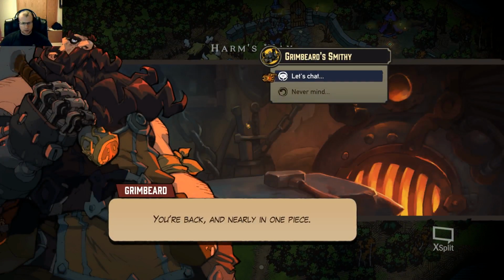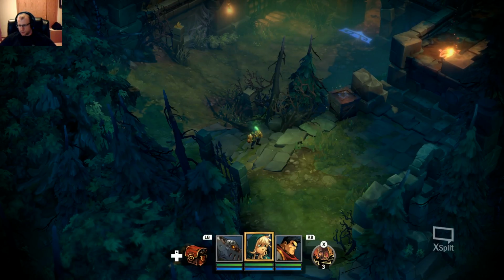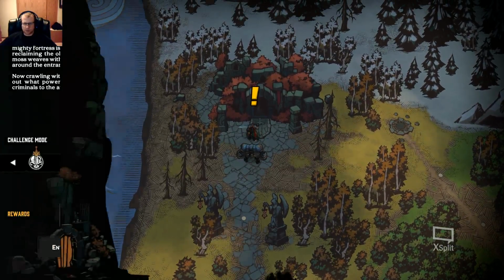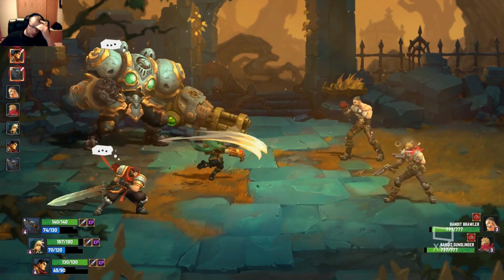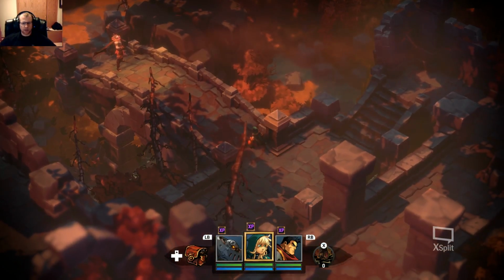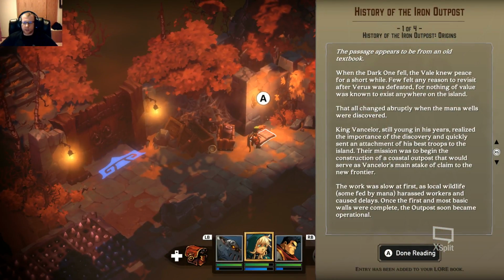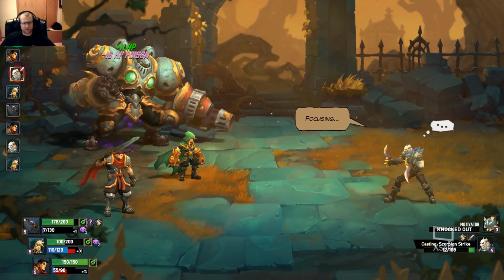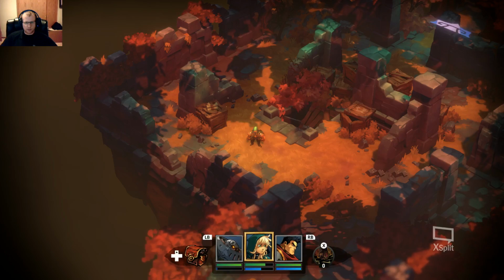Battle Chasers: Nightwar Gameplay Part 2: The Iron Outpost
Part 2 of Battle Chasers: Nightwar